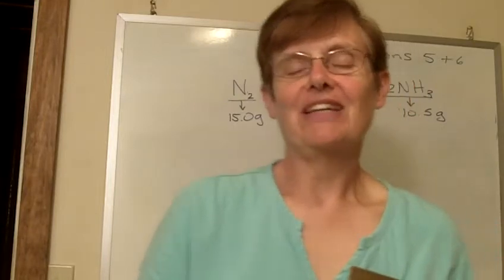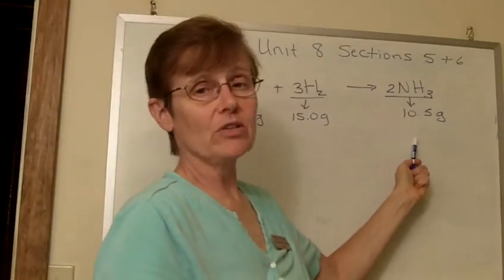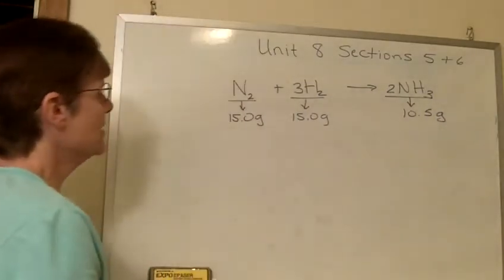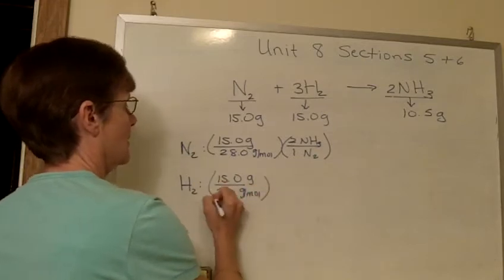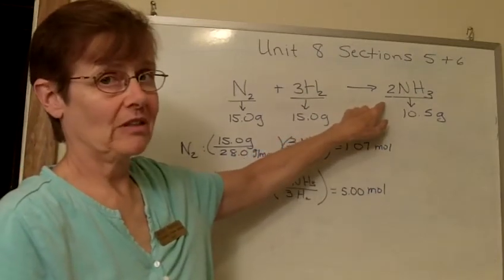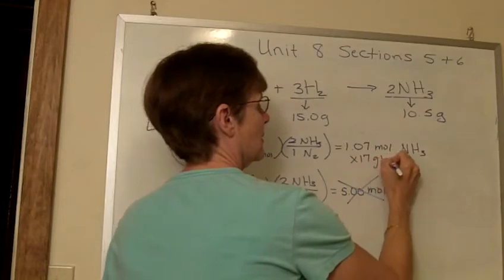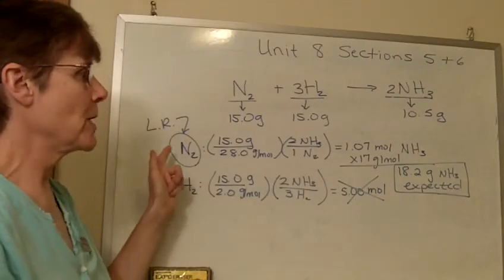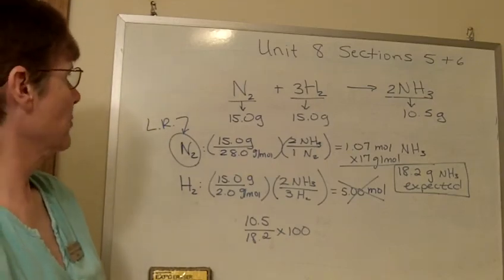Limiting Reactants and Percent Yield